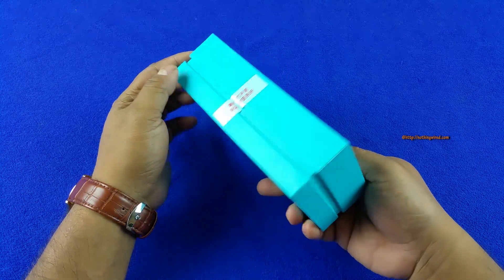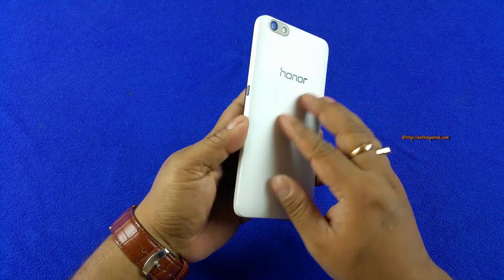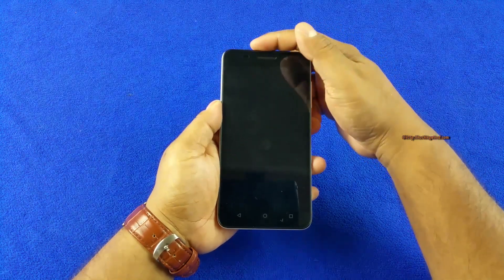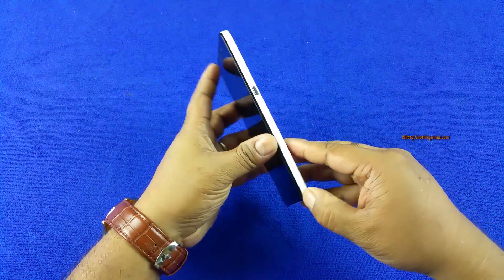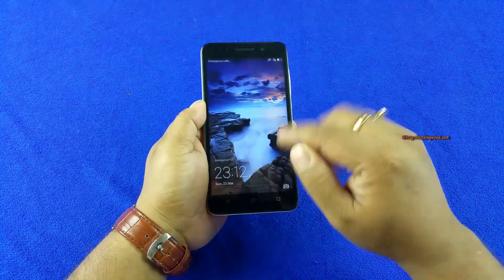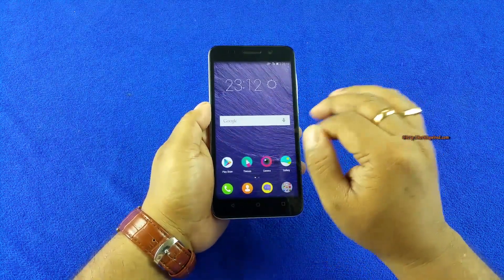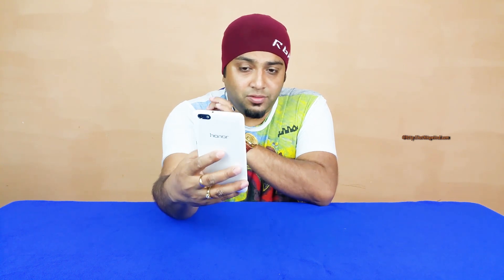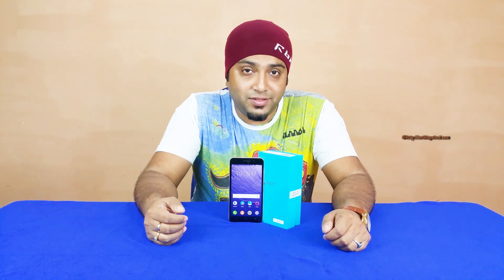Huawei Honor 4X Unboxing & Full Review with Camera test, sound quality & Samples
The budget Phablet Huawei Honor 4X has a lot to offer for the price. Check our full hands-on

Video Transcribe:
Huawei has been making some really good phones.
They have the budget category covered with the Honor Holly and then they have the budget premium category covered with the Honor 6.
Now the Honor 6 Plus will come on the 24th which will have the premium mid range you know kind of a category and along with it will release the Honor 4X that we have here.
This one will cover the price category between the Honor Holly and Honor 6.
Honor 6 now cost about 18000 Honor Holly is about 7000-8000.
This guy should be priced about 12-13K.
So it's only available in China write now.
And the China currency in which it's selling converts to about 170 Euros which intern converts to about 184 US Dollars which again intern converts as I told you about 12000 Indian rupees.
So we gonna do in depth review of this device to see whether this deserves your time and money.
The Honor 4X comes in the typical turquoise color Huawei box very compact hard card board box.
Once you open the box on top you will find the 5.5inch Phablet.
And once you further in you will find two packets actually.
In one packet you will find the 1 Ampere wall charger and the USB cable no earphones mind you.
And then the other packet you will find the manuals.
Now the earphones are actually market specific so in your particular market you might get the earphones as well.
Or you might not get depending on where you are buying the phone from.
So that's the Honor 4X you see yeah so it's kind of a successor to the Honor 4.
5.5inch HD screen it's mostly plastic the back can be open and it's a pretty heavy device mind you 168 Grams.
Anything over 140 Grams feels heavy in hand.
Also it's not the thinnest device in the market just under 8mm.
Let's have a close look at the material and the built quality  and the ports and other stuffs yeah.
As I told you the 4X is all plastic and then glass in the front you have an IPS LCD screen and the back cover actually covers both the sides and the back.
So basically the whole in housing it has this nice texture and has a mat finish very nice not gonna attract finger prints at all.
The side also has although it's plastic and of the same color the back flap of course in this case white.
But also has very nice mat finish feels great in hand.
But the same cannot be said for the IPS LCD screen which is very very glossy and will attract lot of finger prints.
So you will have 5.5inch screen HD resolution IPS LCD screen about 267 ppi of color density which is not much.
But this is a budget phablet mind you.
You have your 5MP front camera and then your ear piece and notification LED lights and sensors.
You have the typical Huawei or Honor softcut keys below the display nothing much on the left side and then you have the speaker micro USB 2.0 port and the mouth piece at the bottom.
Power button and volume rocker on the side all plastic and then 3.5mm jack and secondary noise cancelling mic on top.
Behind you have the 13MP auto focus camera accompanied by an LED flash.
And that whole area is clearly marketed with that again metallic border on the camera and the LED flash area with nice concentric circle texture there nice.

You can open the back flap which is very very hard plastic and inside you would find the 3000mAh battery which cannot be removed and the sides of the battery you would find space for both the micro Sim card slots and then the micro SD card slot.
The micro Sim card slot there one of them supports LTE 4G.
So spec wise this guy is powered by Snapdragon 410 Chipset which has a 1.2Ghz Quadcore CPU.
You have 2GB of RAM the 3000mAh battery 13MP back camera 5MP front camera.
The 13MP can record at full HD at 30FPS front camera 720P.
And yeah so it supports micro SD card that can go up to 32GB in addition to the already present 8GB of internal storage.
The Honor 4X is powered by Android 4.4.2 Kitkat.
So you do not have exactly the latest Android version which is Lollipop and 5.1 is around the corner right now.